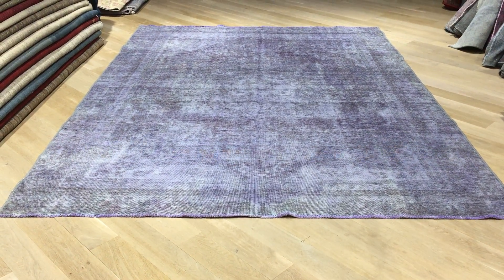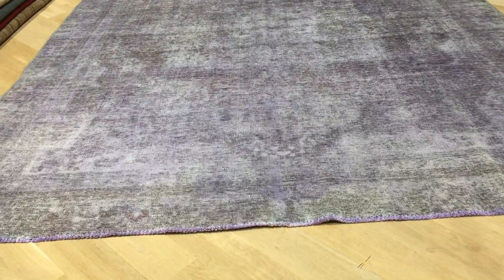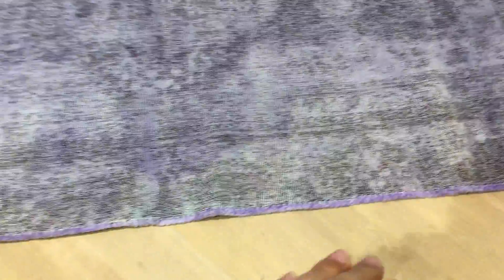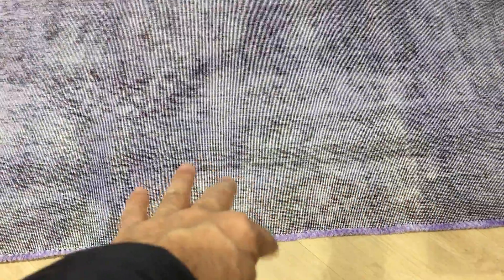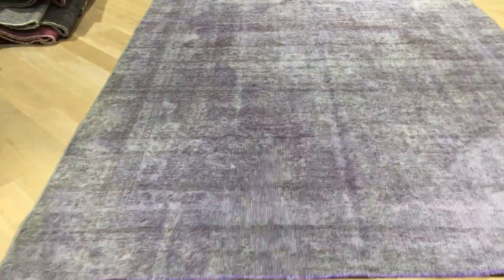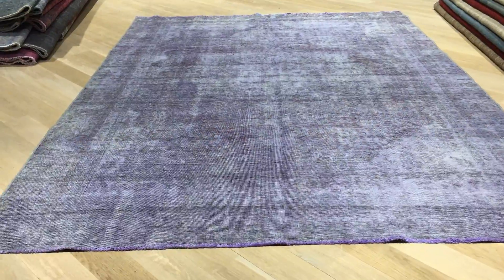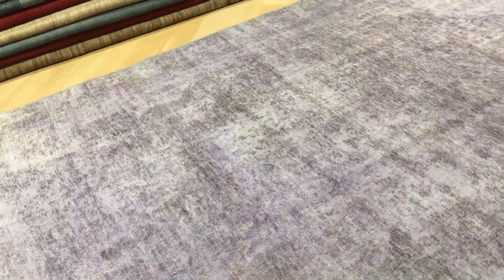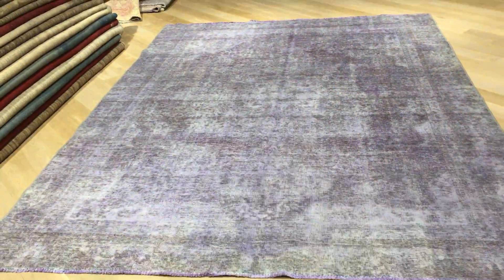vintage teppiche 18871